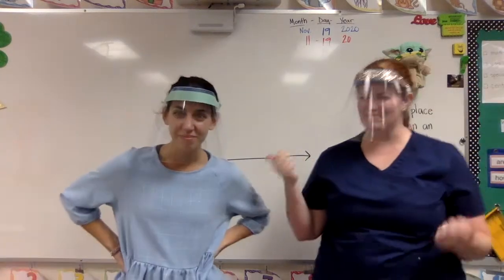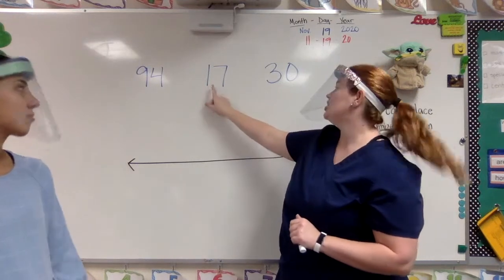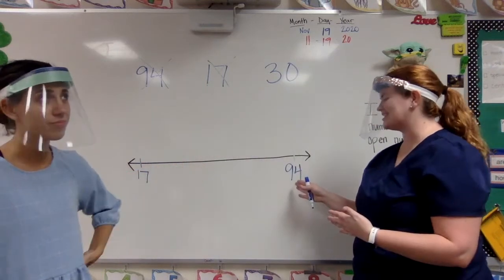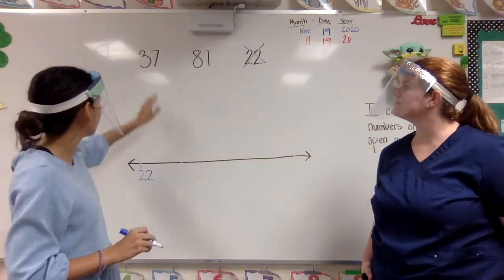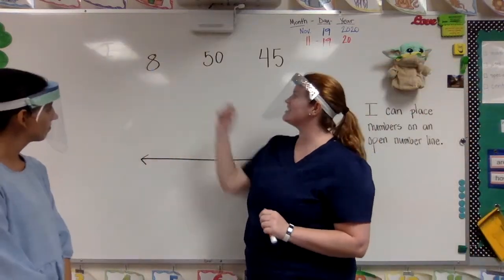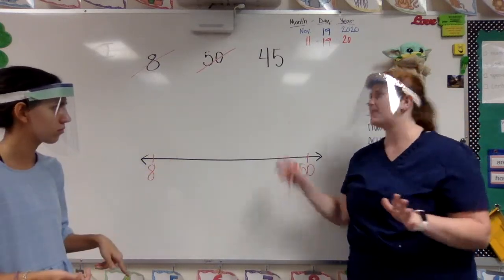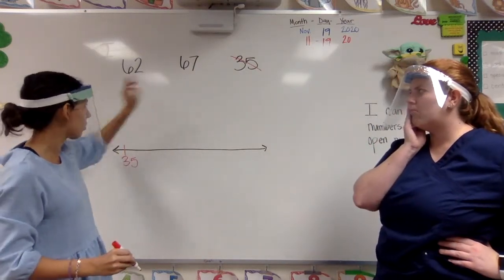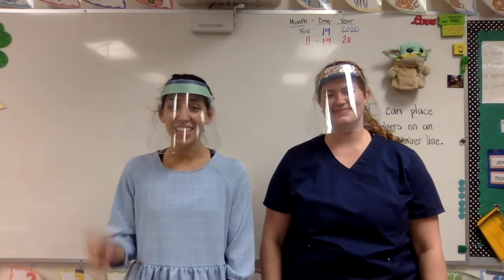Math Thursday, November 19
Placing numbers on an open number line